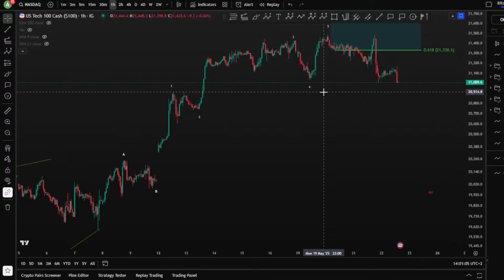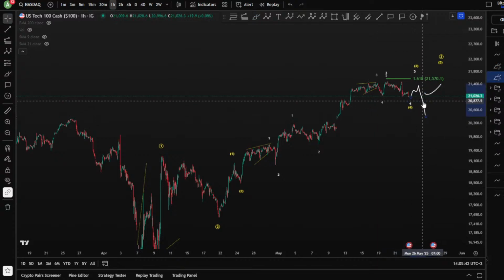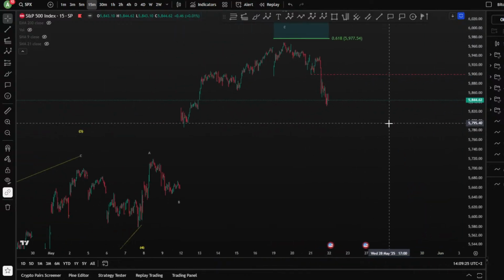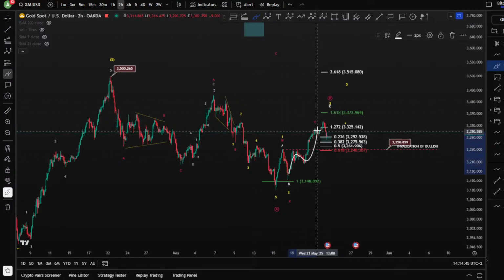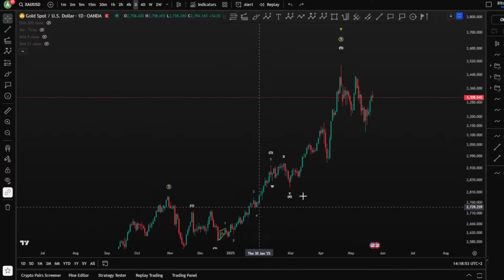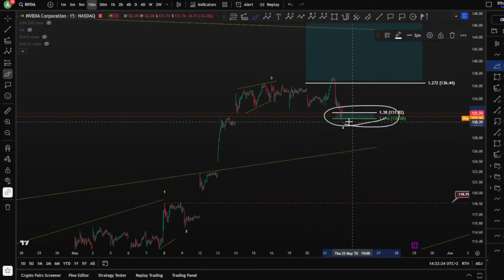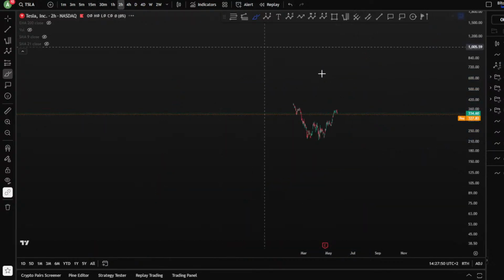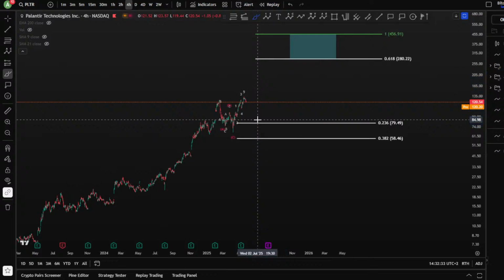NDX | SPX | GOLD | NVIDIA | TESLA | SPECIAL REQUESTS | ELLIOTT WAVE STOCK MARKET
00:00 Intro
2:00 NASDAQ
17:00 S&P500
25:00 GOLD
30:00 NVIDIA
34:00 TESLA